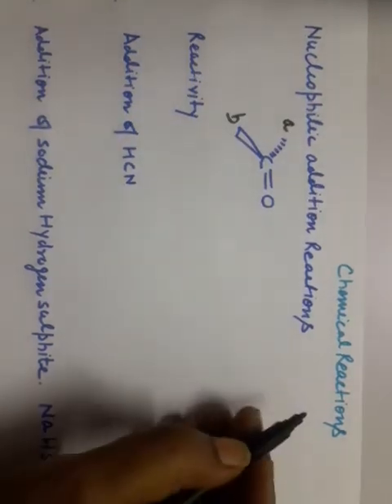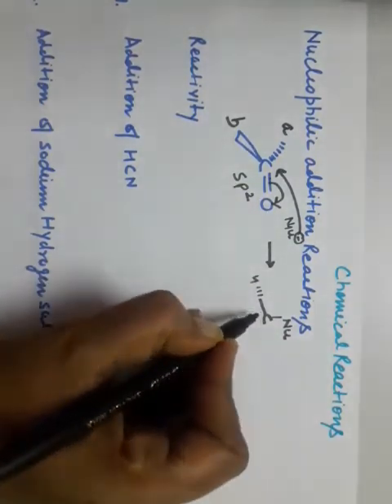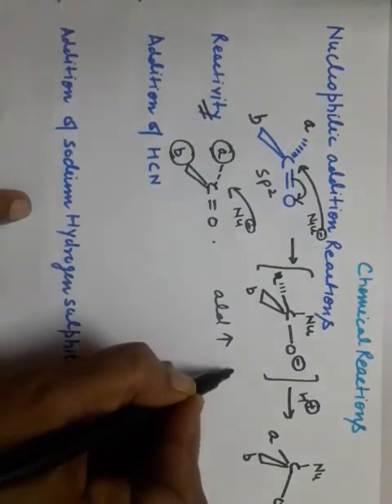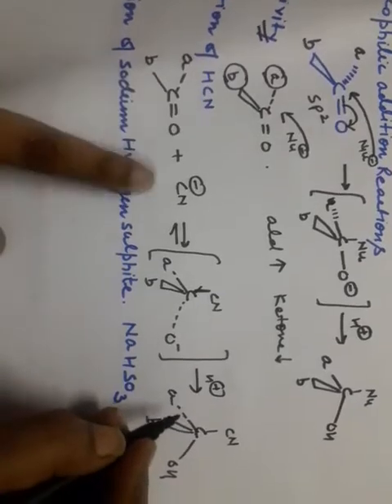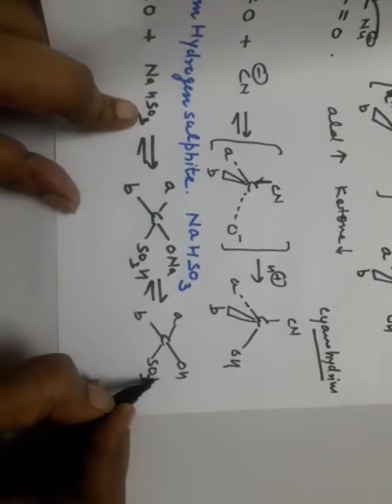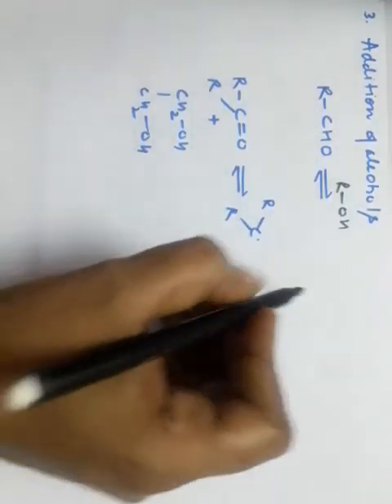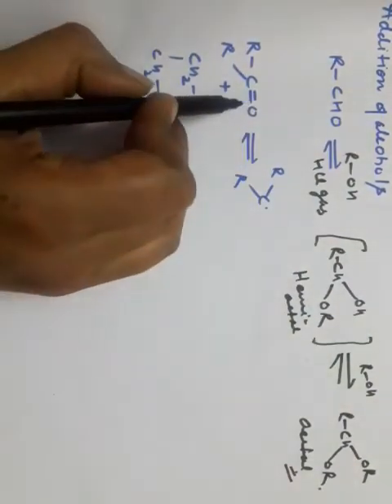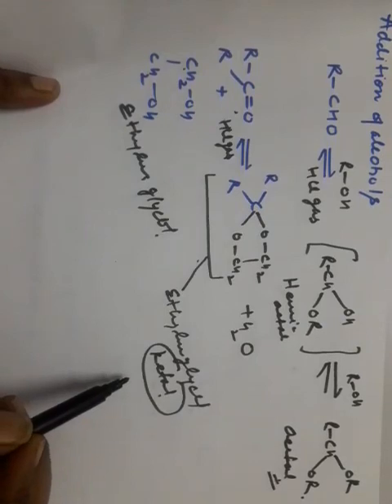SNSPS XII Chemistry Ch-aldehyde ketones & carboxylic Topic-chemical reaction By-Mam Madhu Vohra